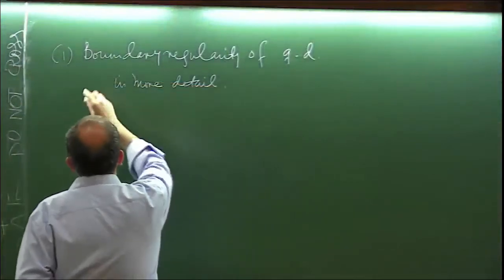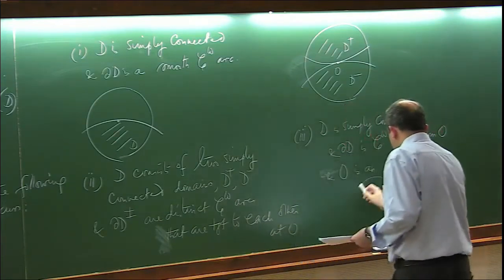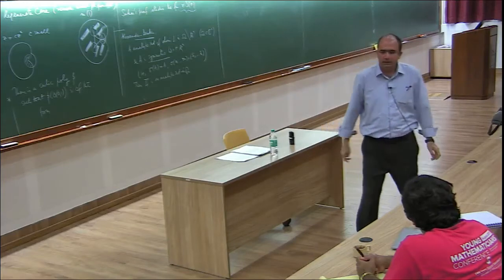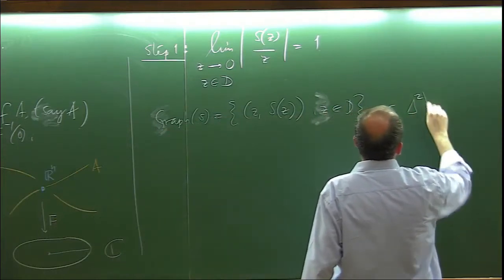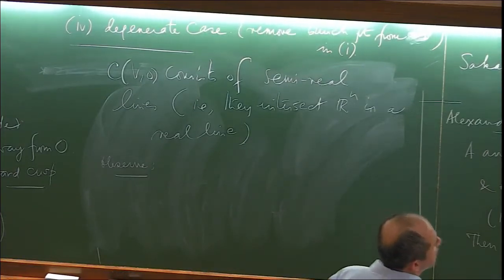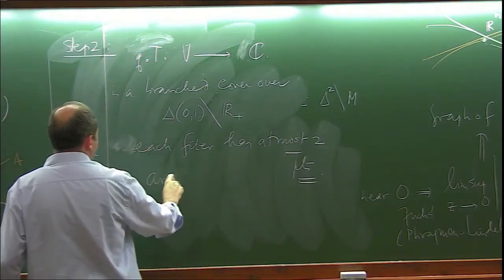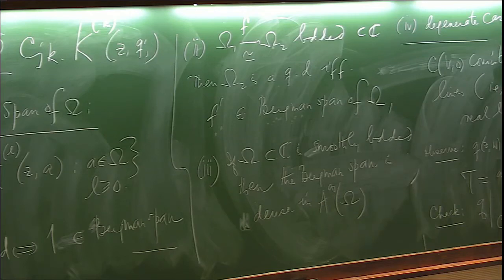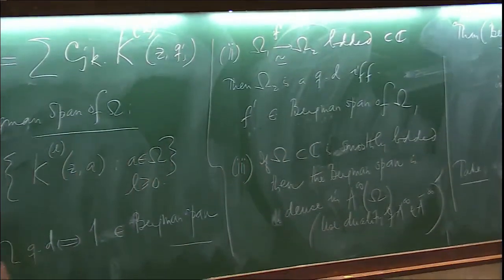Introduction to quadrature domains (Lecture 5) by Kaushal Verma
PROGRAM

DATE: 15 July 2019 to 02 August 2019

0:00:00 Introduction to quadrature domains (Lecture 5)
0:00:16 Boundary regularity of quadrature domains in more detail
0:01:19 Quadrature domains are dense in the class of Zeta infinity bounded domain in C
0:02:25 Problem
0:05:24 Theorem (Sakai)
0:08:55 Degenerate Case
0:14:28 Sakai's Proof
0:15:04 Alexander-Becker Theorem
0:24:42 Step-1: The limit of s of z divided by z is equal to one as you approach zero staying within that D
0:33:55 Observations
0:40:07 Step-2:
0:43:57 Observations
0:46:02 Bergman Span of Omega
0:51:12 Theorem (Bell)
0:56:03 Lemma